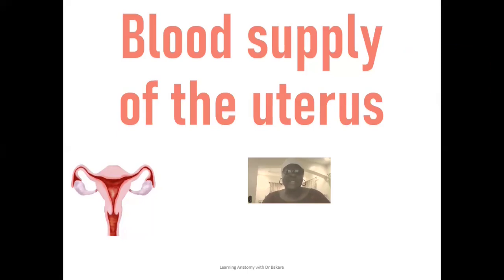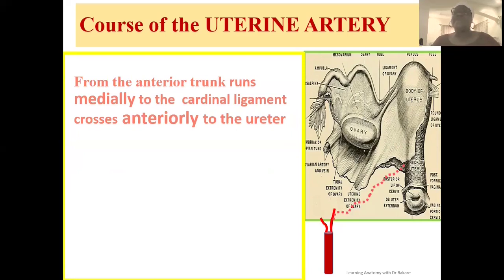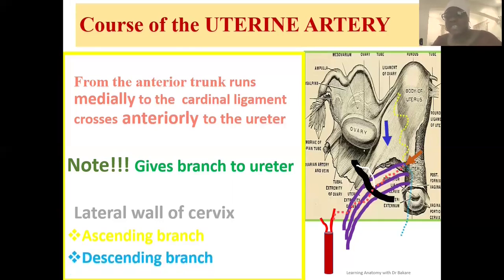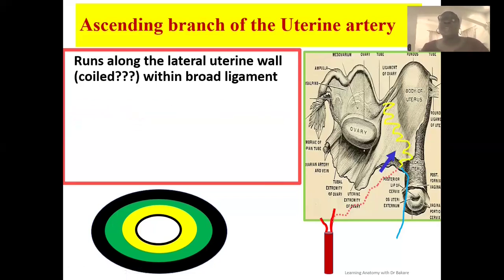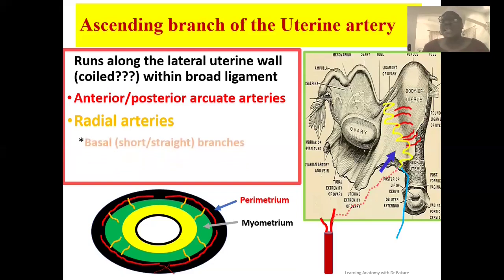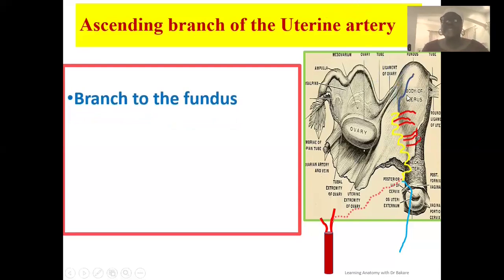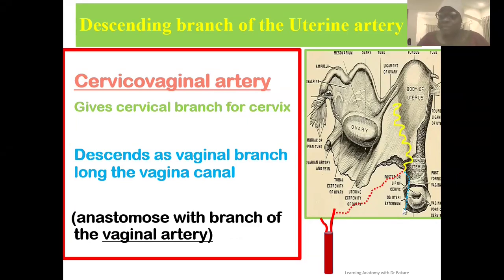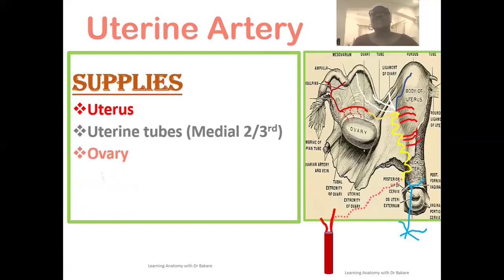Blood supply of the uterus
This lecture video describes the blood supply of the uterus, arterial branches of the endometrium and highlights of other features that you should know as Anatomy students.